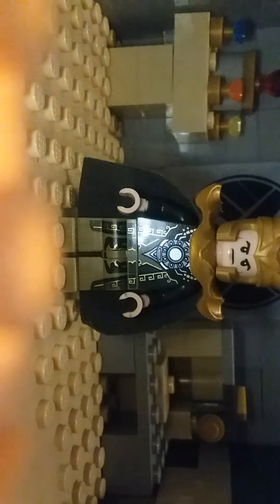Ultimate Lego Reveiw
This is my longest video yet like to see more like it.